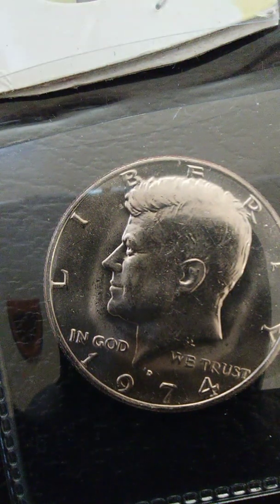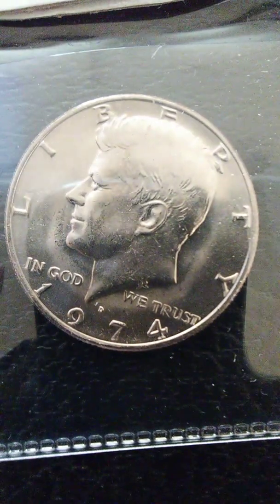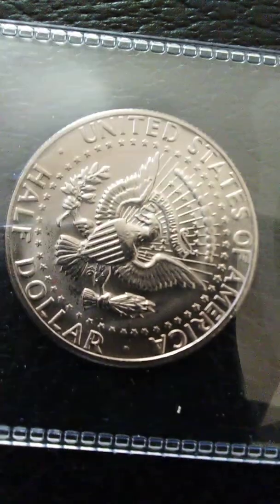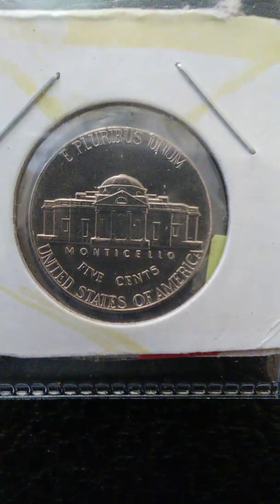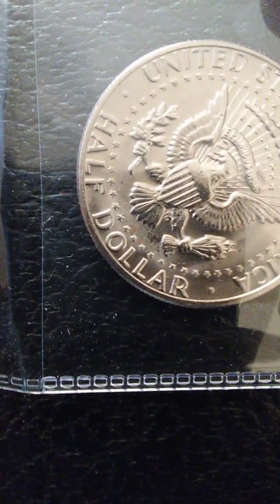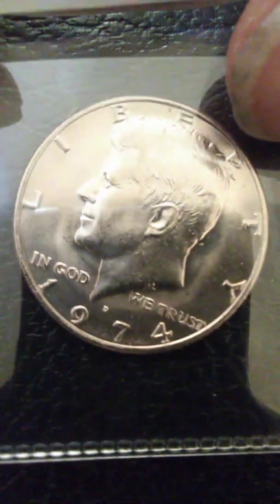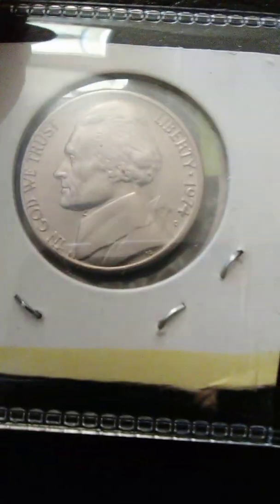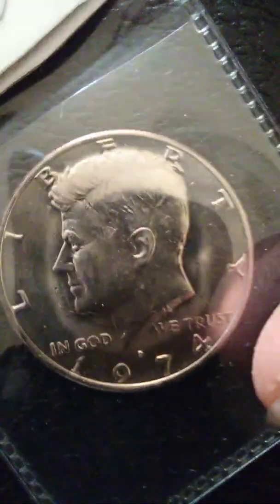MINT SET SCORE!!! A TOP 100 🍒 PICKERS FIND X2 :)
1974-D 50c DDO fs-101 KENNEDY HALF $1+'74-D 5c Full steps Jefferson Nickel!!!